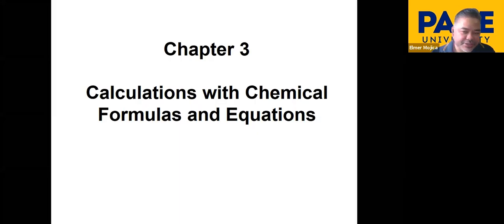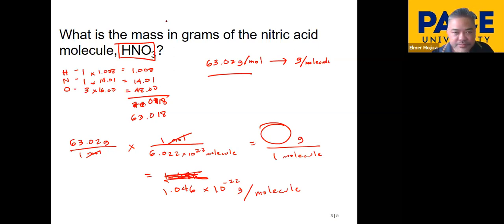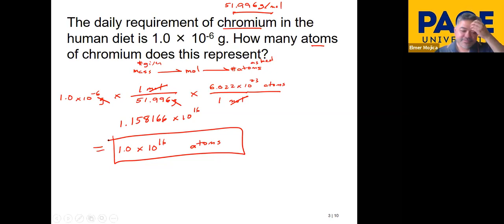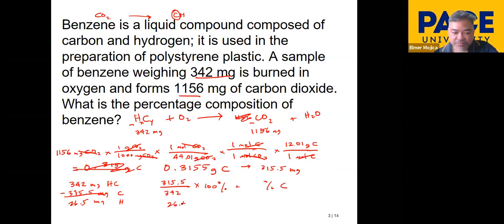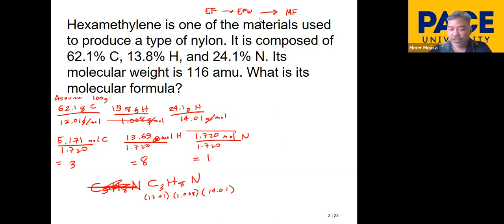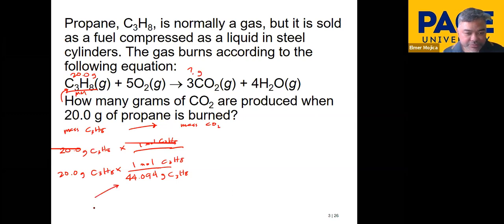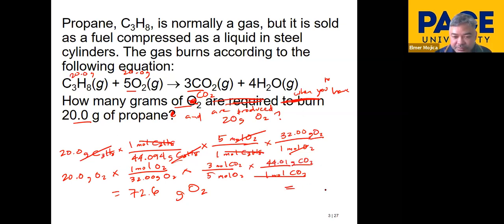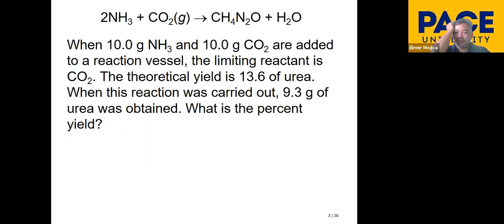CHE 111 Chapter 3